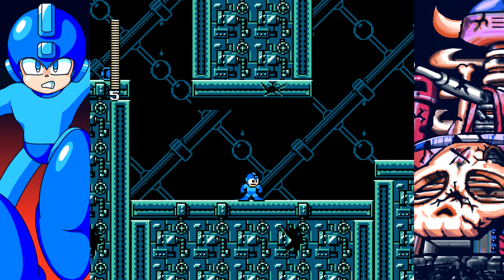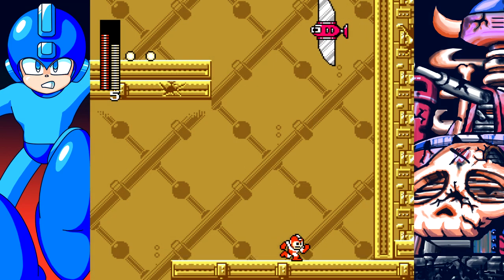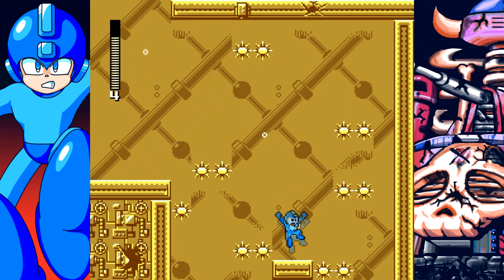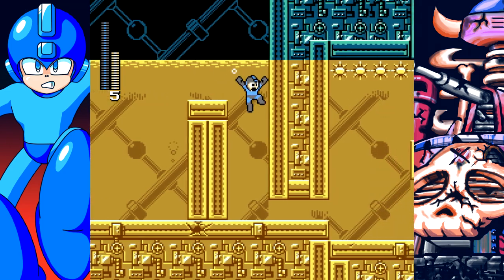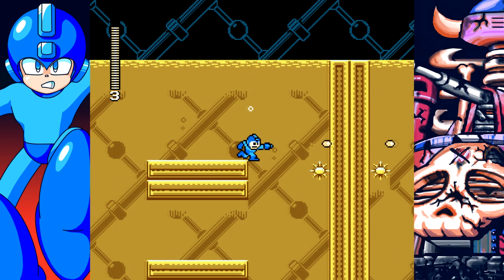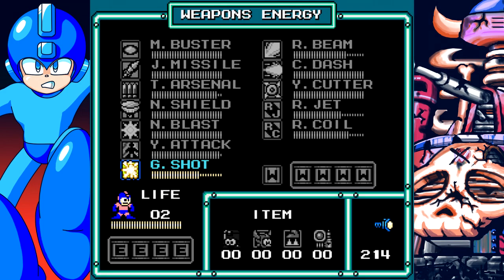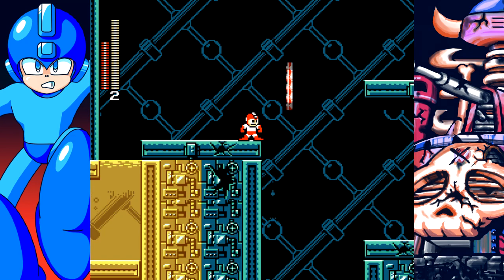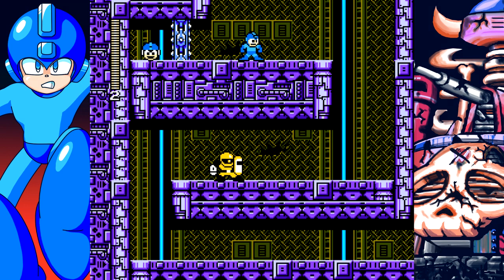DEV Let's Play Mega Man Unlimited (Part 11) - Captured Wily Castle Stage 2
Here comes the main water stage of the game. Here is a stage where your special weapons will help a great deal during some of the treacherous terrain you will have to navigate. (especially the horizontal room witht he checkpoint.) It's the kind of platforming challenge where weapons are not necessarily mandatory but clever use of them will make your life easier.
I have a few stupid deaths across this stage too.